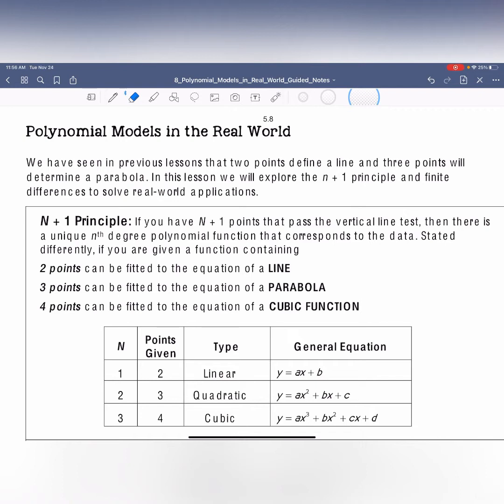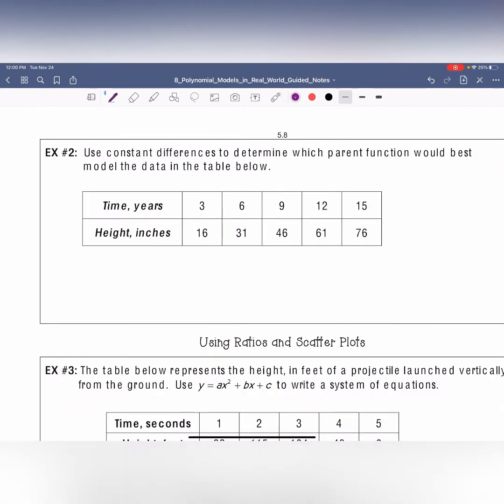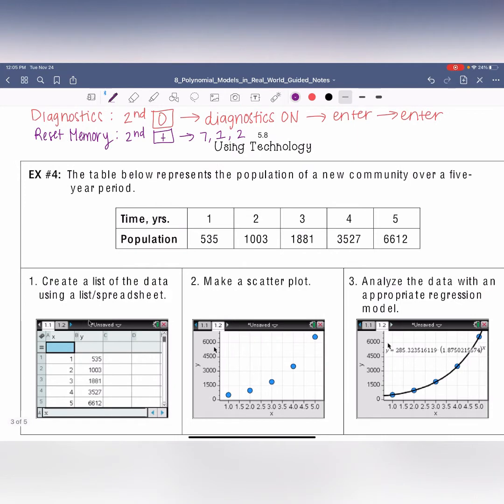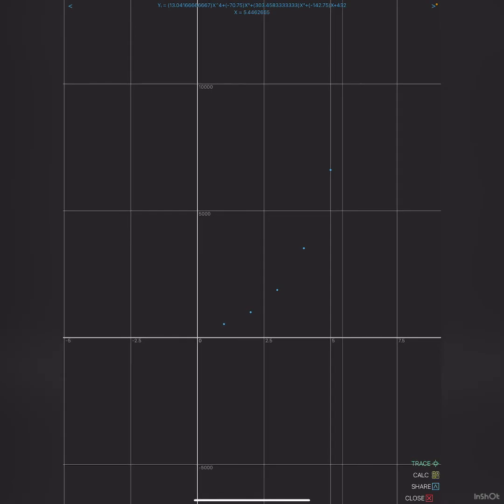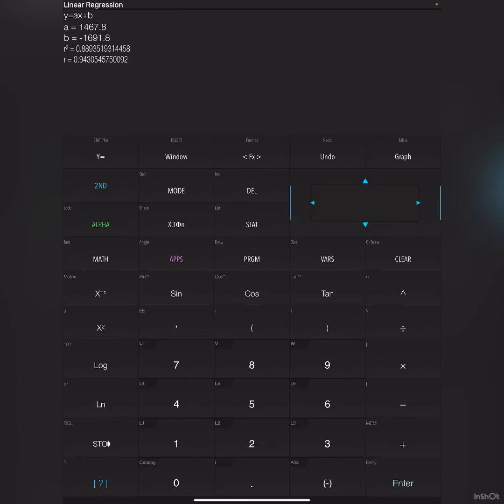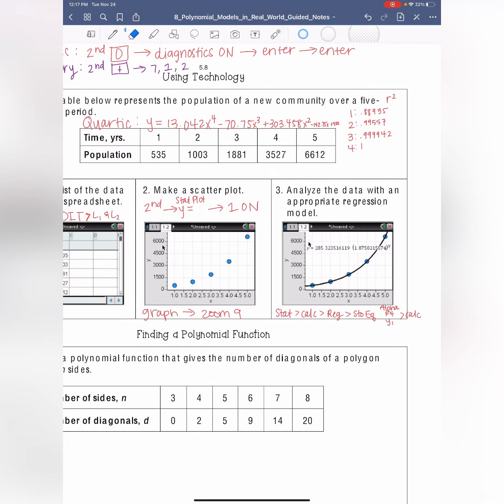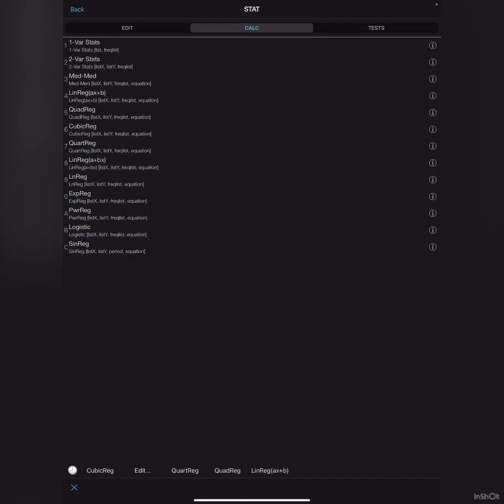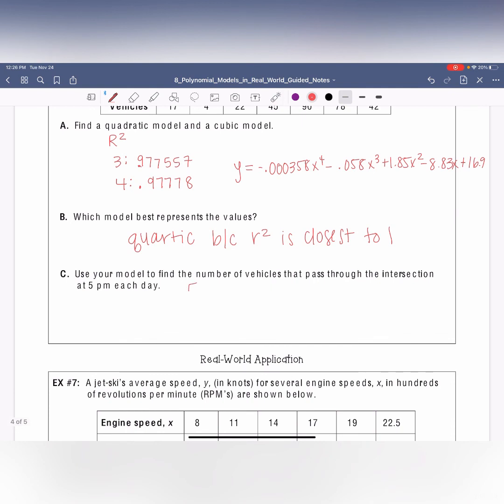5.8 Polynomials in the Real World